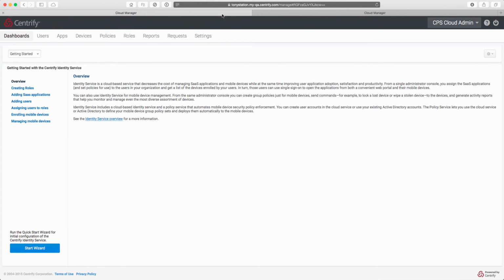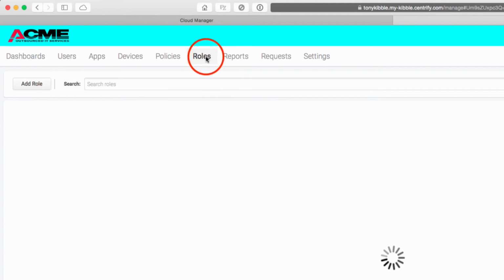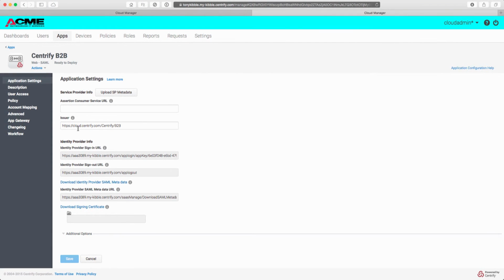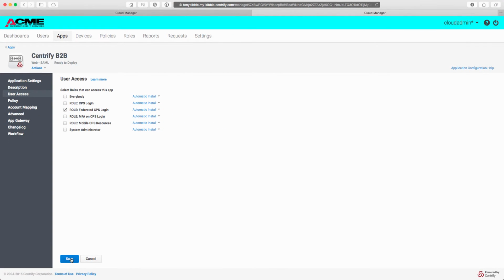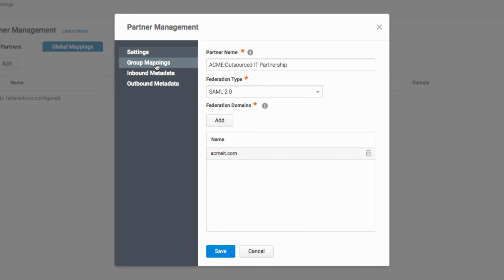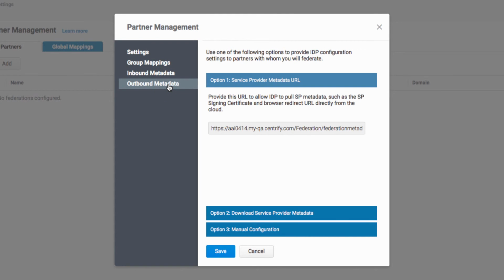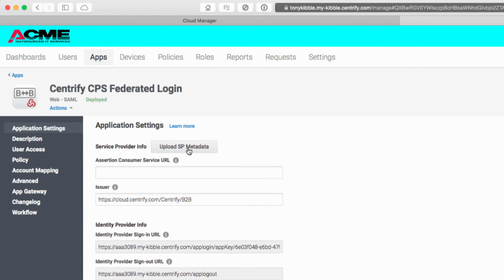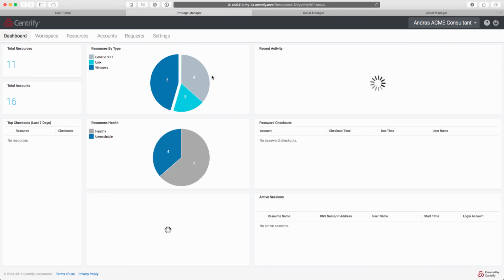Centrify Privilege Service Demo: Federated PIM